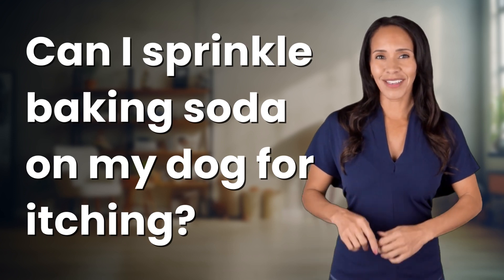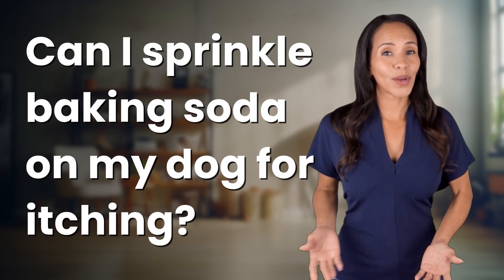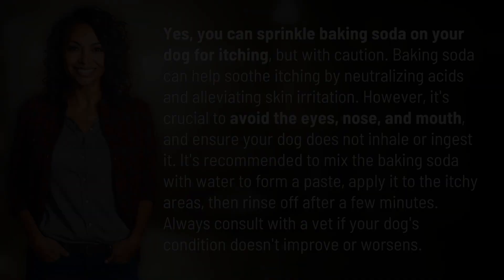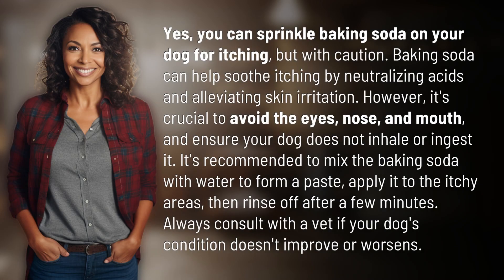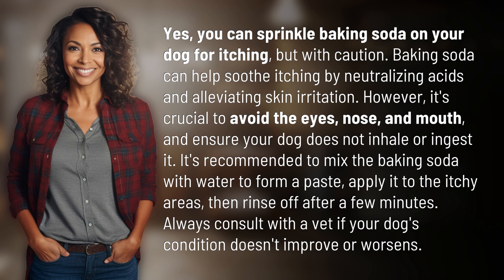Can I sprinkle baking soda on my dog for itching?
Relieve Dog Itching with Baking Soda! 👉 Dog Itch Relief 👉 Learn how to safely use baking soda to alleviate your dog's itching by neutralizing acids and soothing skin irritation. Remember to use caution and consult with a vet if needed.

Laura S. Harris (2024, March 24.) Can I sprinkle baking soda on my dog for itching?
    🌐 AskAbout.video